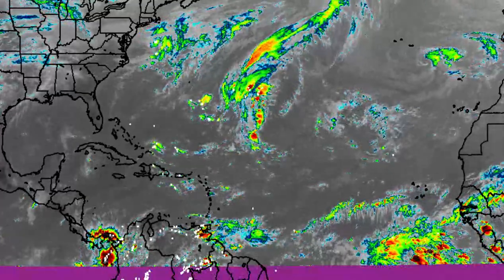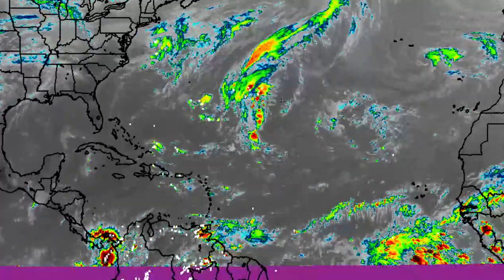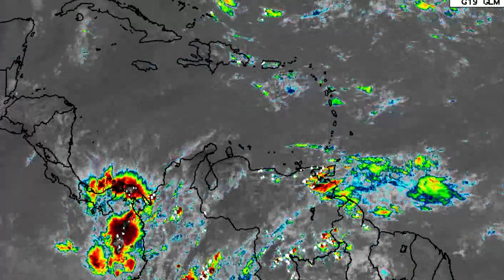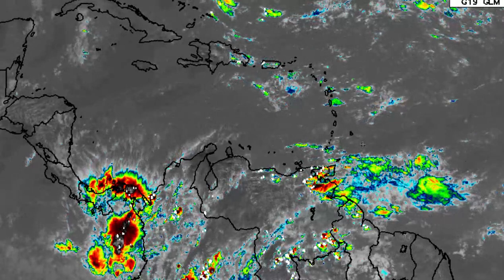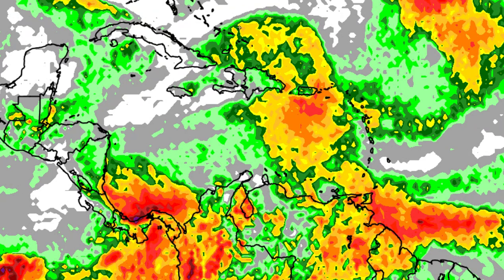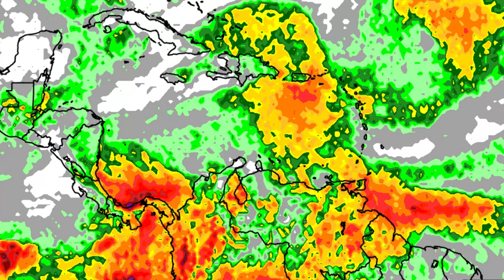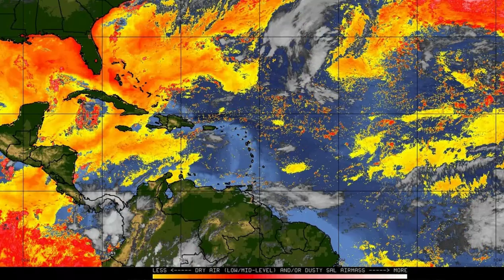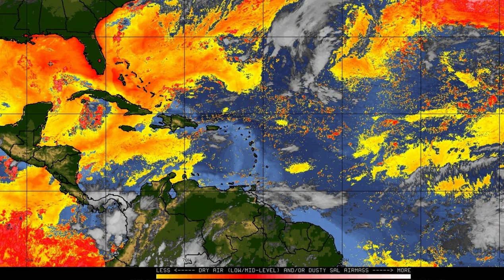Caribbean Weather Getting Drier & Stable, Increased Rain in the Southeast • 19/11/25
The atmosphere is gradually stabilizing as the Caribbean approaches its dry season.